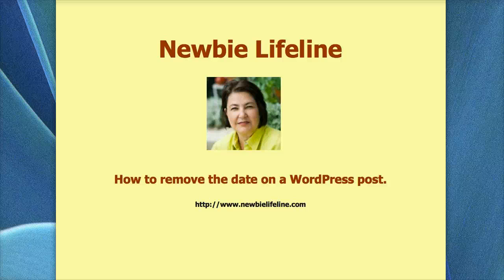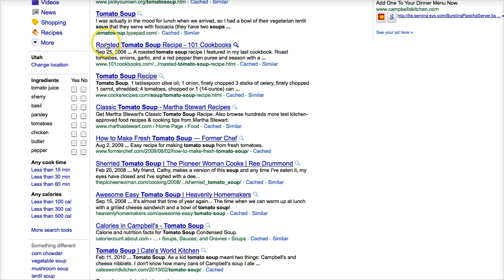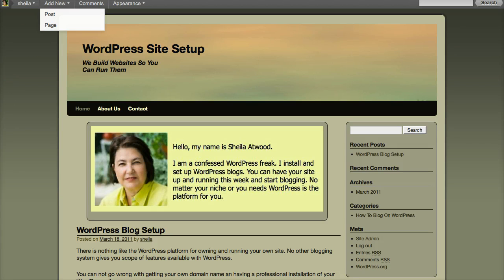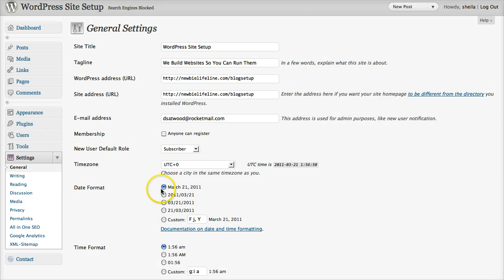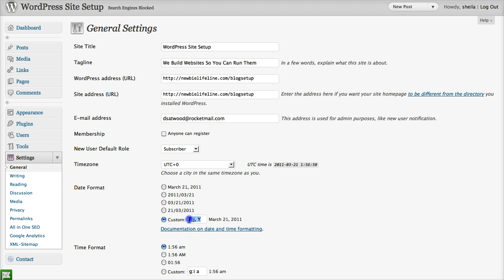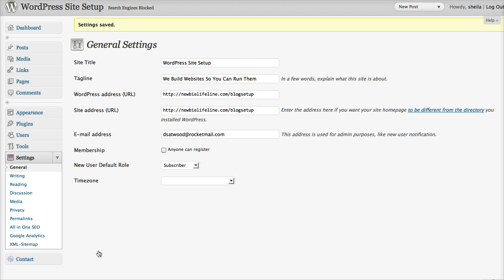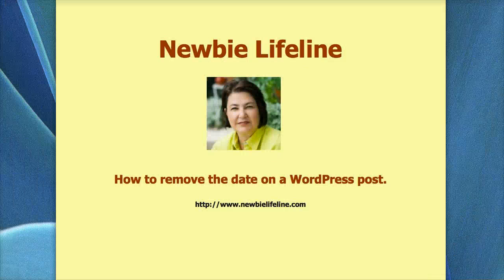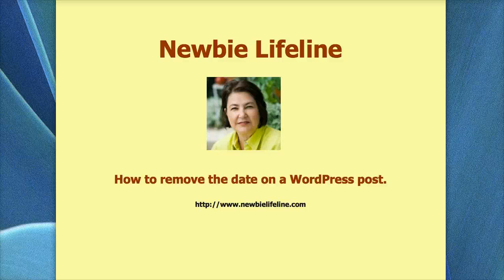How To Remove the Post Date on a WordPress site.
WordPress tutorials for beginners.  Remove WordPress post date. Wordpress for beginners.